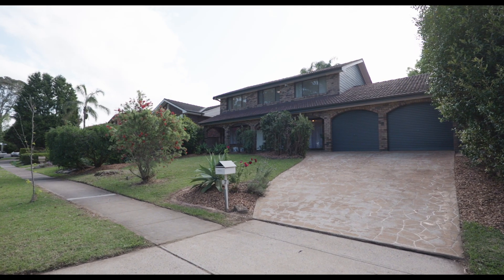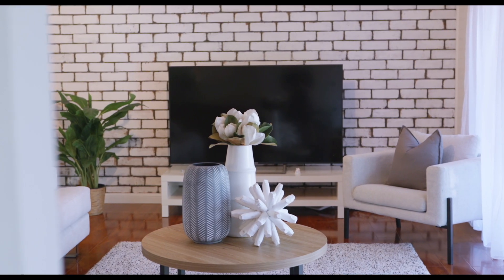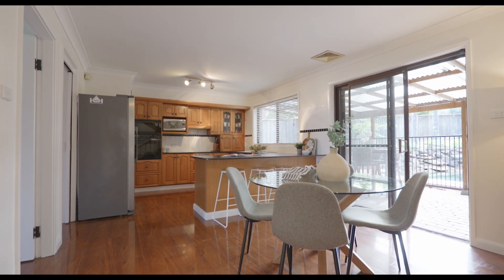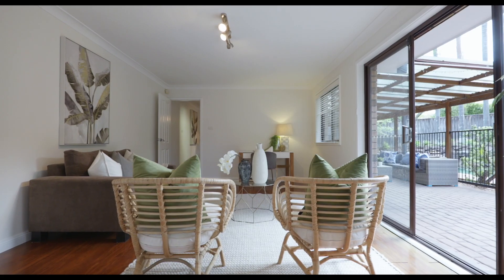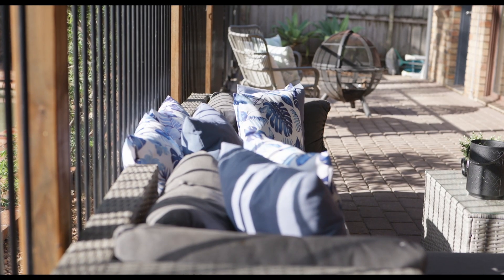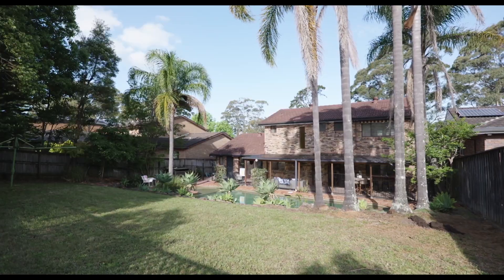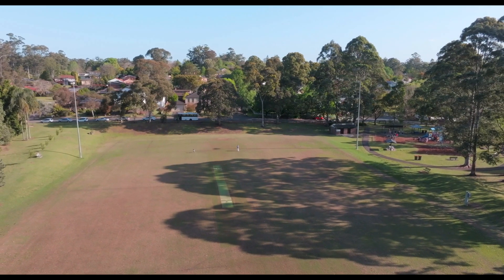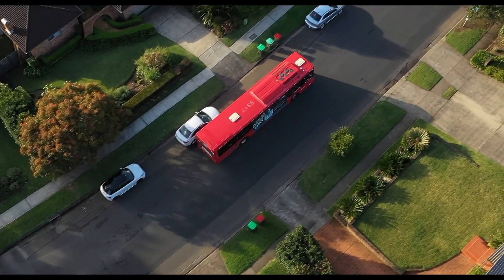7 Bowerman Place, Cherrybrook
Perfectly positioned on a high-set block directly opposite Edward Bennett Reserve, this delightful family home is all set for summer and ready to move in and enjoy. It's been thoughtfully refreshed and updated, featuring light-filled living spaces and an expansive backyard for relaxing or entertaining, complete with a super-sized inground swimming pool and poolside area. Located just moments from a choice of parks, schools, shops, and the Metro station, it sets the scene for a laid-back
Cherrybrook lifestyle.